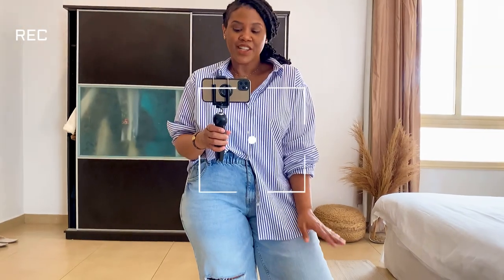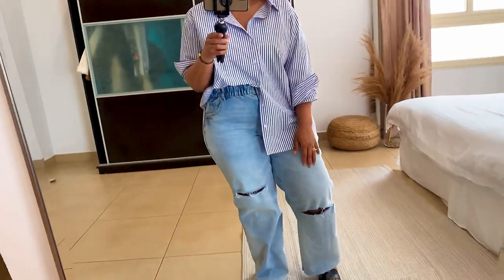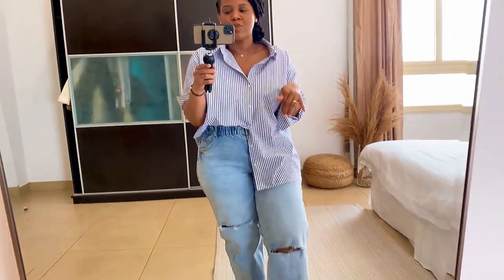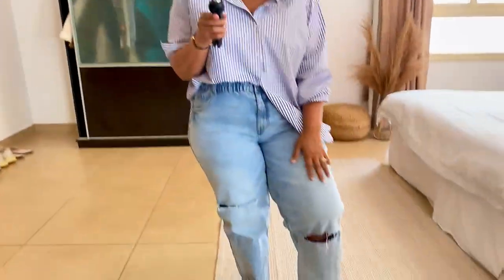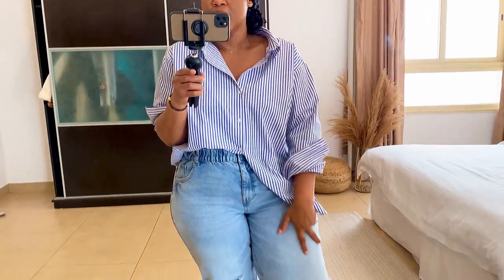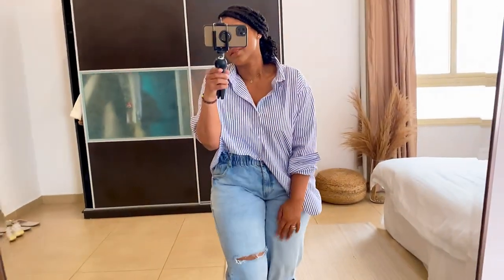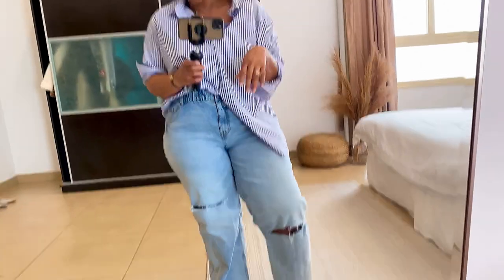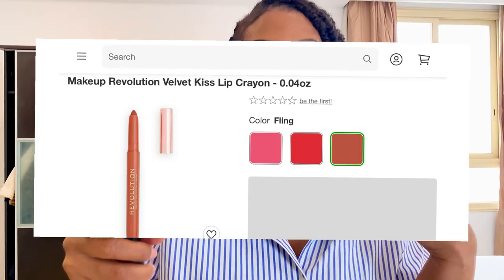OOTD, Guttersnipes, & The Uncouth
MAKEUP REVOLUTION
Velvet Kiss Lip Crayon Fling
Oversized Cotton Shirt
Ripped Jeans
Marc Jacobs small travelers tote

Purchase my book “Be The Prize”
Amazon